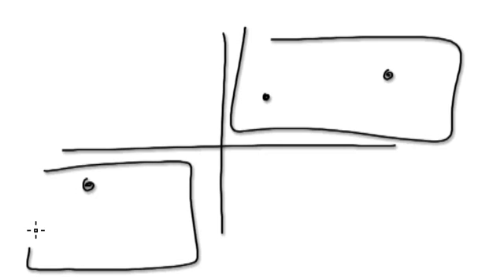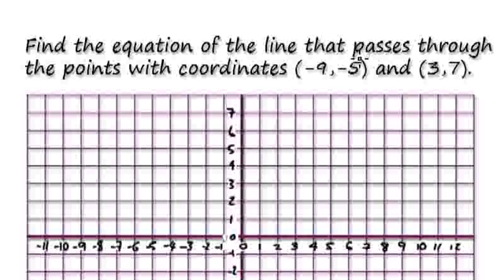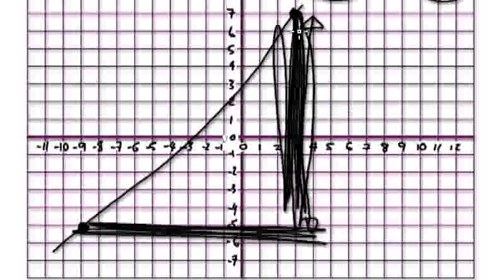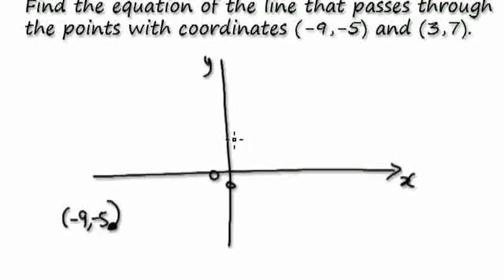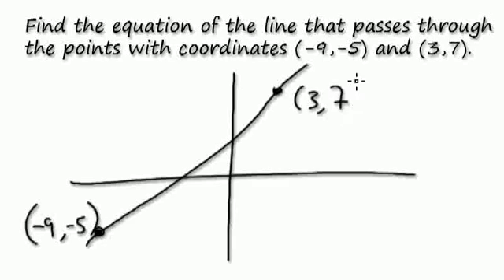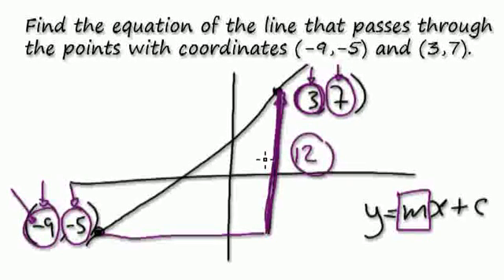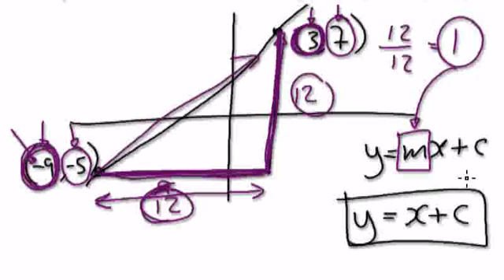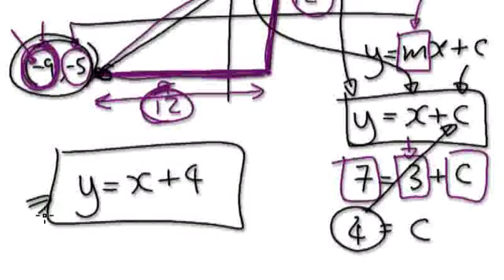Video 557 - Graphs - Equation Different Quadrants - Practice 1